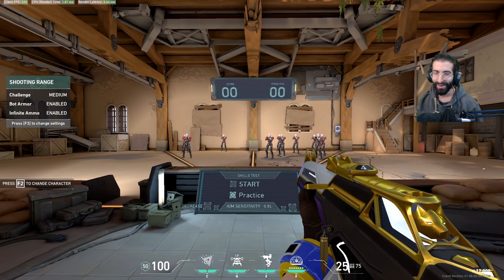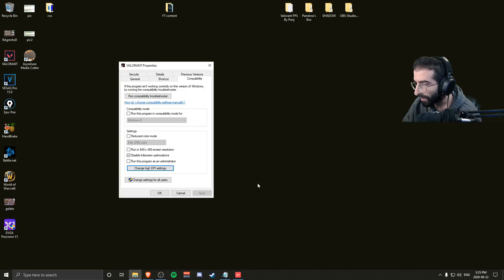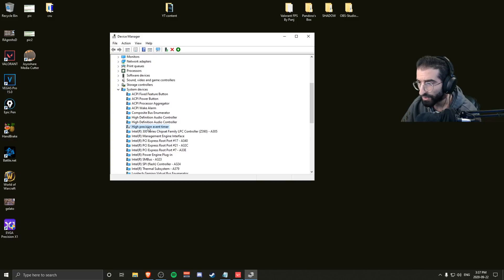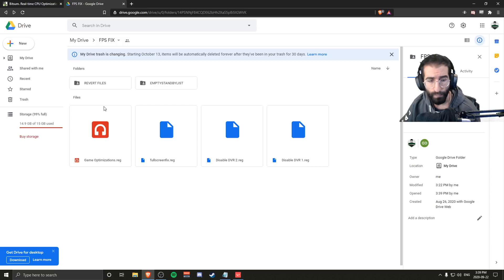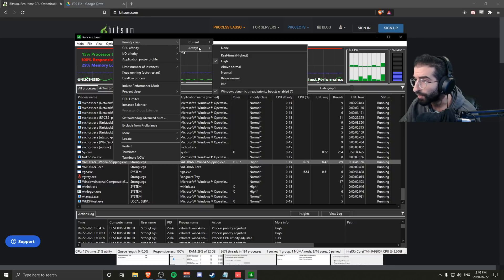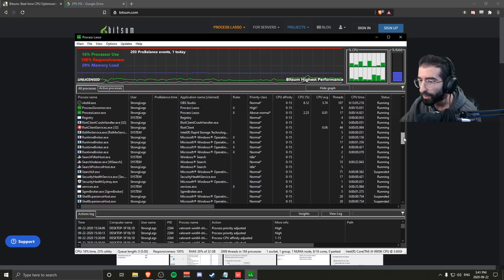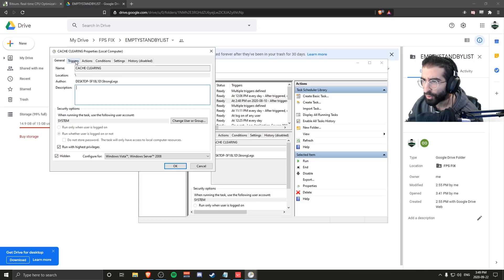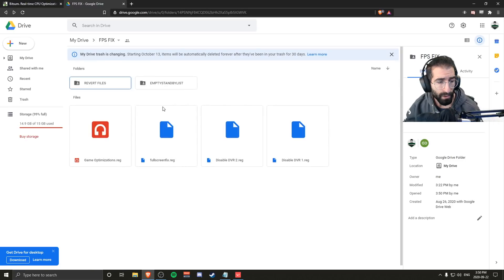VALORANT - 100% FPS INCREASE / OPTIMIZATIONS / INPUT LAG REDUCTION / SMOOTH GAMEPLAY (2020)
This video has FPS fixes / input lag optimizations taken from different sources and turned into a really short and succinct video.

I'd recommend doing 1-2 fixes at a time so you can diagnose errors should they occur (although I doubt you'll have any real errors).

-- this link has all the files needed

Shoutout to Panj YT (stole the .reg files from him)

PLEASE SHARE YOUR BEFORE AND AFTER WITH ME!! I love helping people have a better gaming experience!